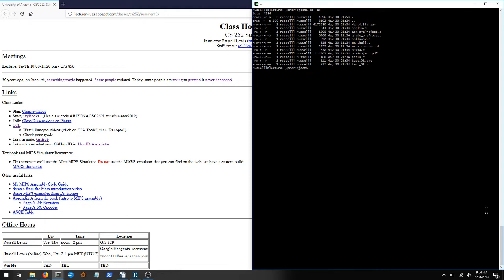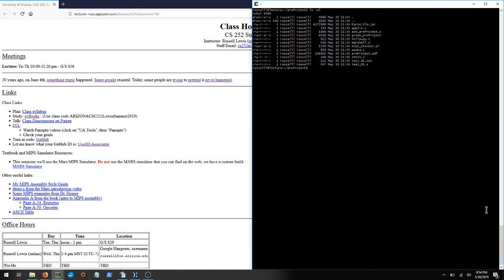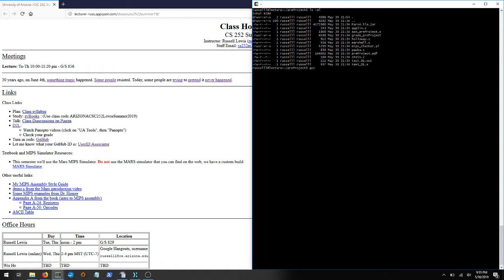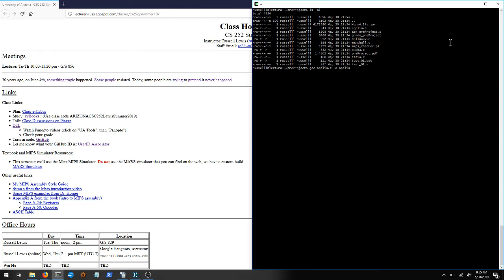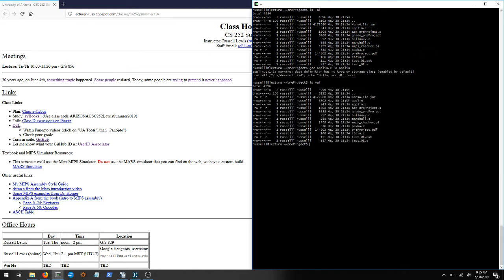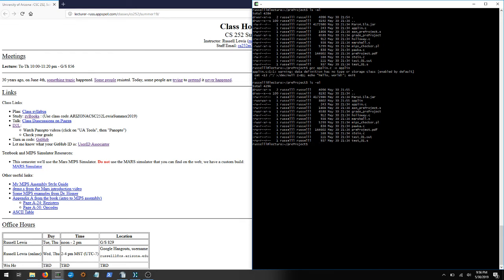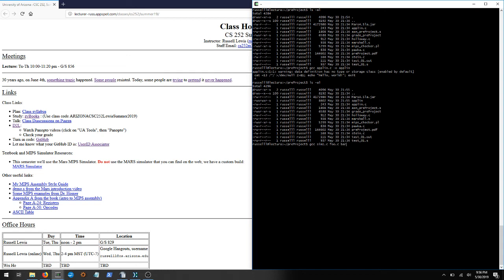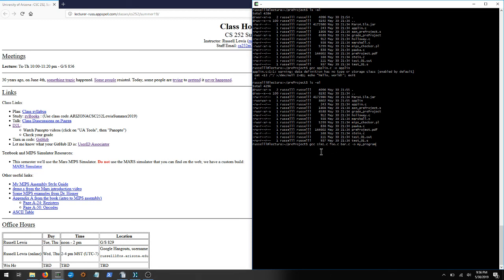How to Compile a C Program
The very basics of compiling with gcc